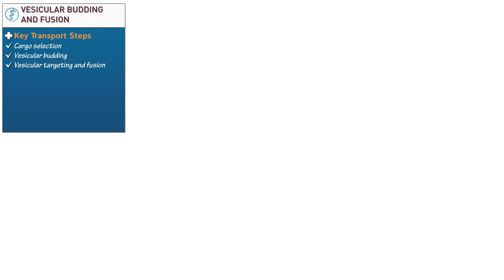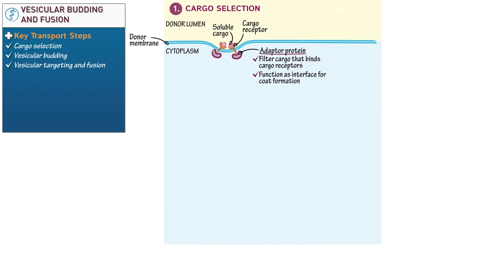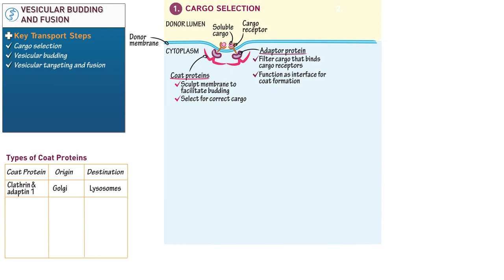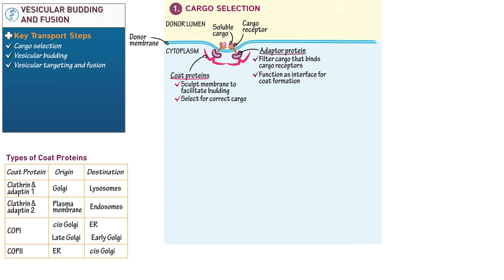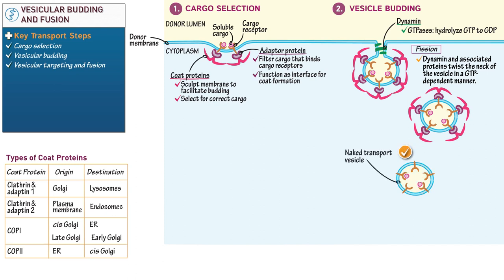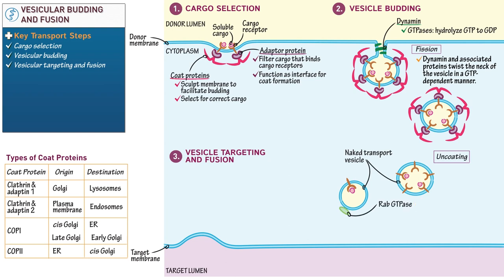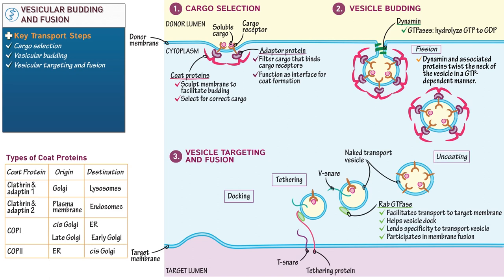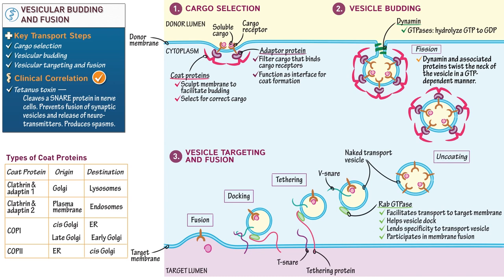344 Vesicular Budding and Fusion copy